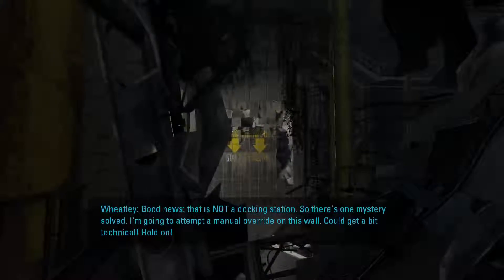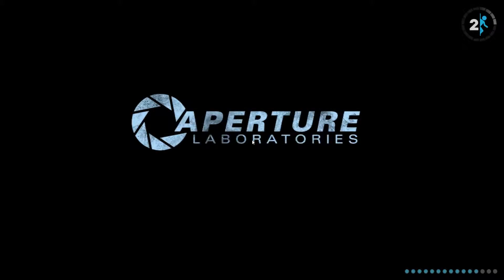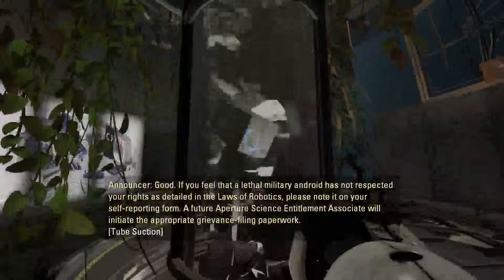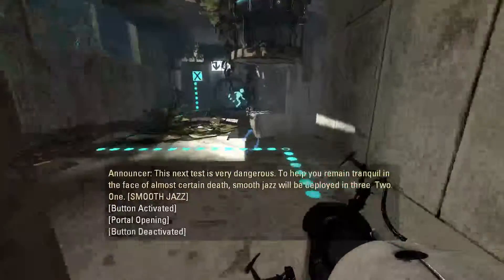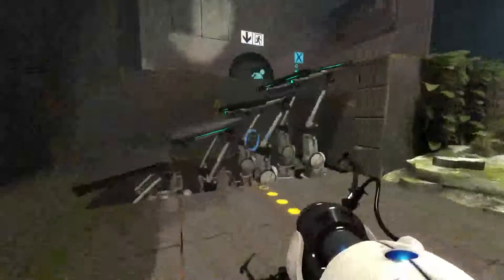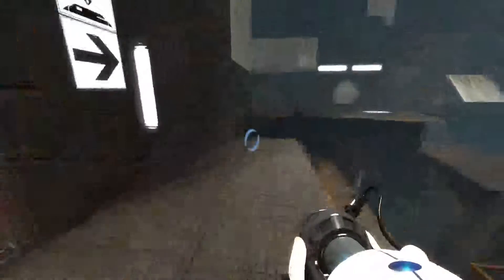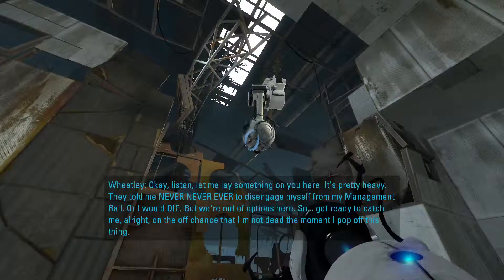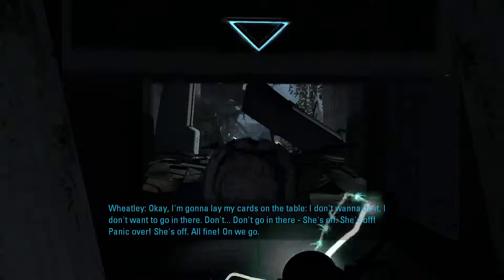warming up (Part 11)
the rest of warming up, post stream drop.